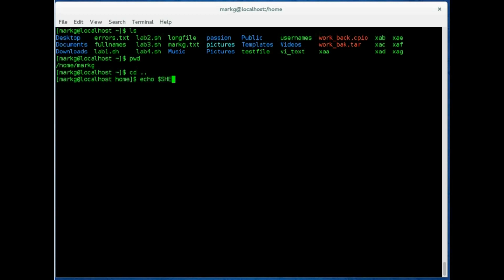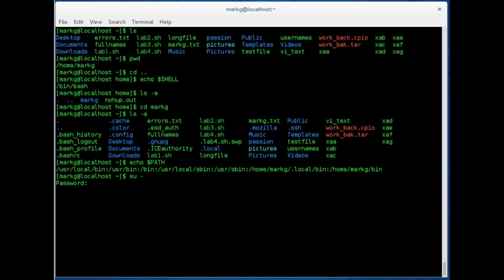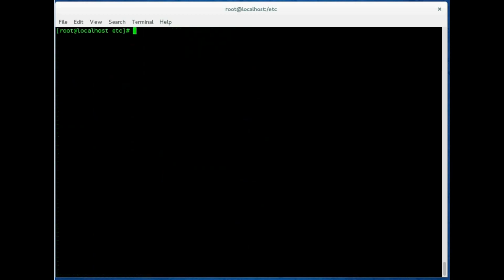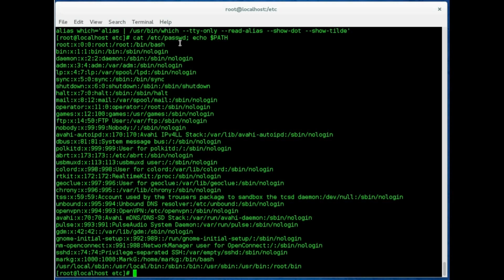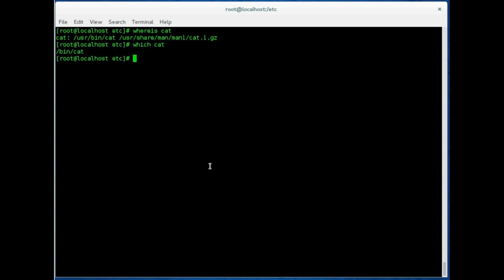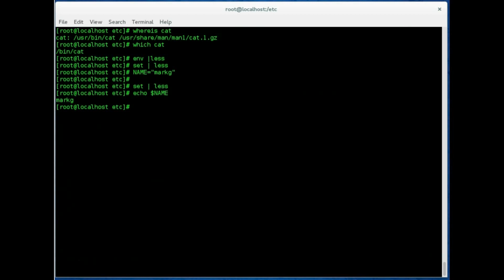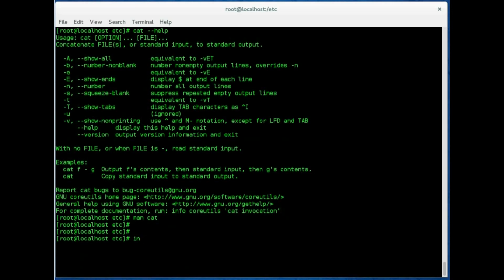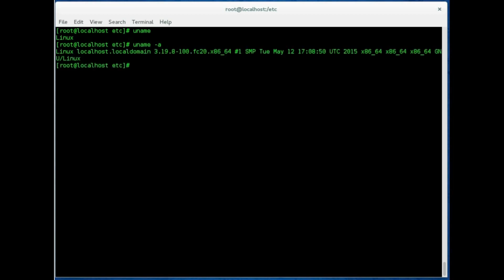Linux Basic Commands: Part 1 (CompTIA Linux+ study)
Linux Basic Commands: Part 1
LastHumansTech
LastHumansGarage
TheLastHumanOnEarth